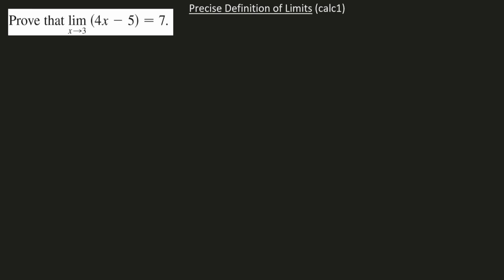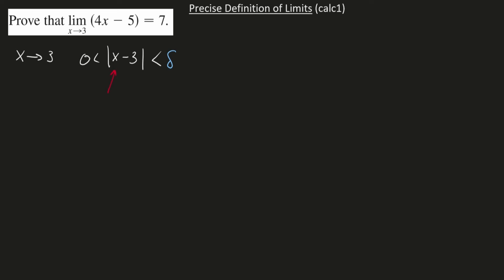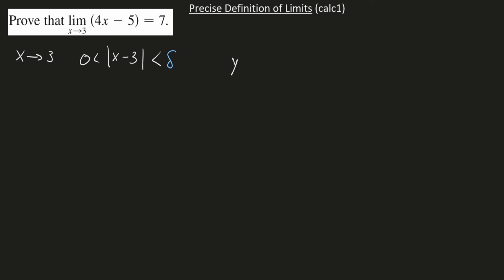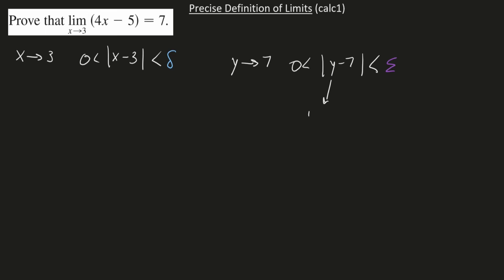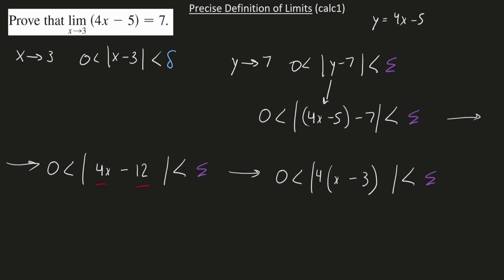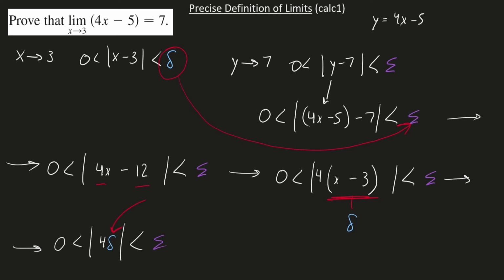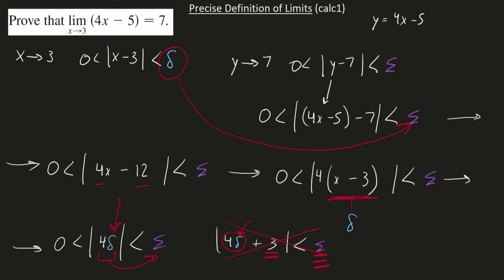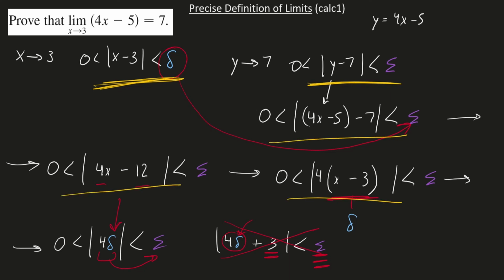Precise Definition of a Limit (calc 1)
These proof problems are weird. Hopefully we can shed some light on it